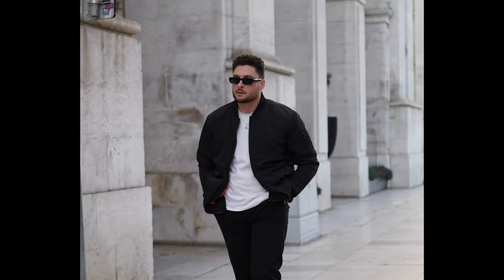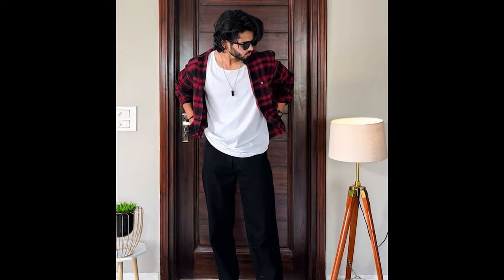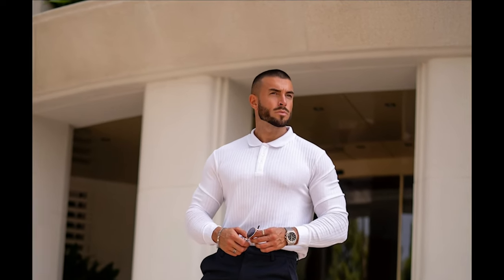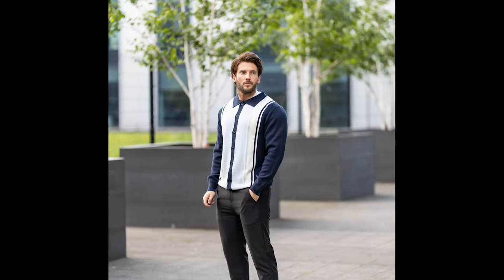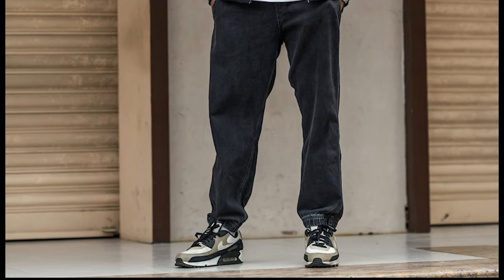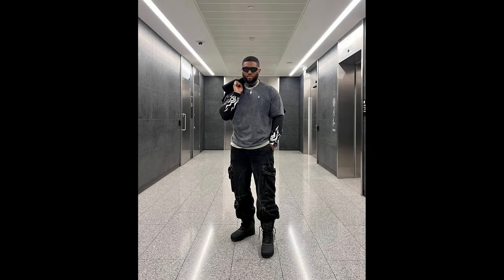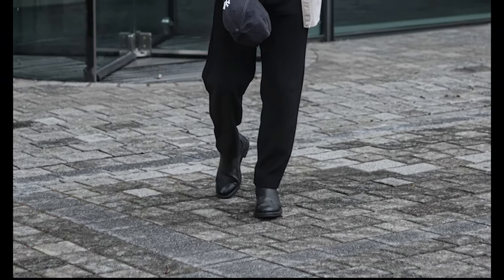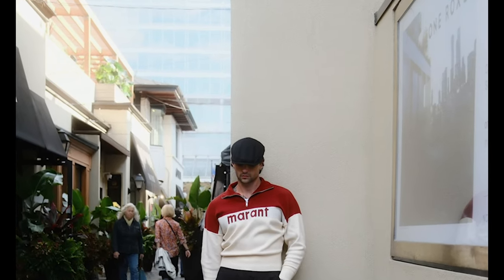35 Ways to Style Black Pants In Fall 2024 | Men's Fashion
In this video, we're diving into one of the most versatile wardrobe essentials for men: black pants. Whether you're dressing up for a formal event or going for a casual, laid-back vibe, black pants are the perfect base for any outfit. For fall 2024, we’re exploring multiple ways to style black pants, ensuring that you’re ready for any occasion this season.

You’ll see combinations with blazers, sweaters, and stylish jackets, showing how to elevate your look for cooler weather. We’ve paired black pants with both neutral tones and bold pops of color, helping you balance classic sophistication with modern trends.

We also break down various footwear options, from casual sneakers to dress shoes, to show how versatile black pants can be. Whether you're going for a monochromatic outfit or creating contrast with lighter tones, these styling tips will help you make the most of this wardrobe staple.

Black pants outfits
Fall 2024 fashion
Men’s black pants styling
Black trousers outfit ideas
Casual black pants outfits
Formal black pants outfits
Black jeans outfit men
How to style black pants
Black pants fashion for men
Fall wardrobe essentials 2024
Men’s fall fashion 2024
Black pants and white sneakers outfits
Black pants with blazers
Versatile black pants looks
Men’s fashion trends fall 2024